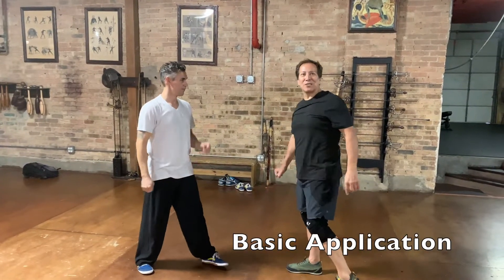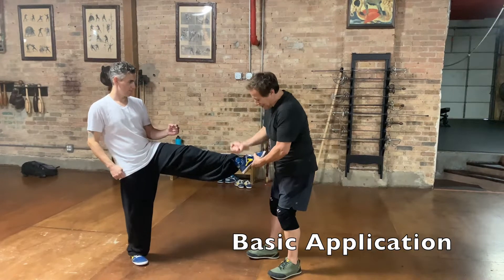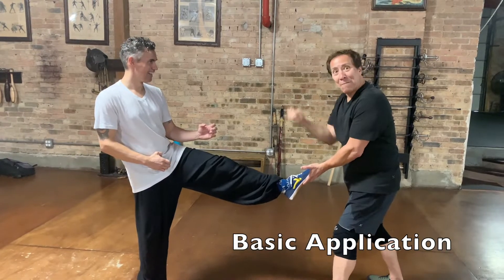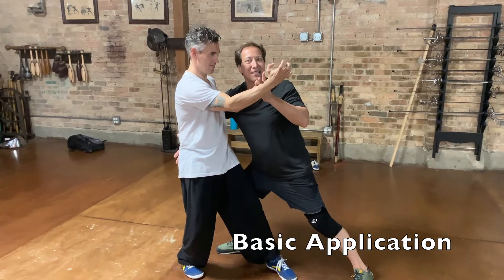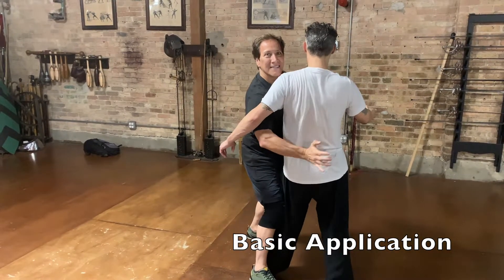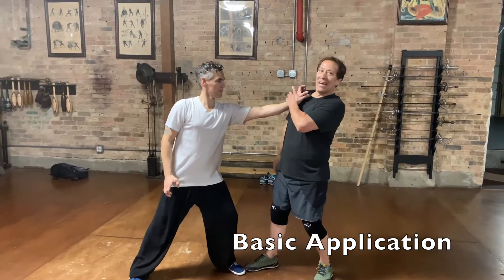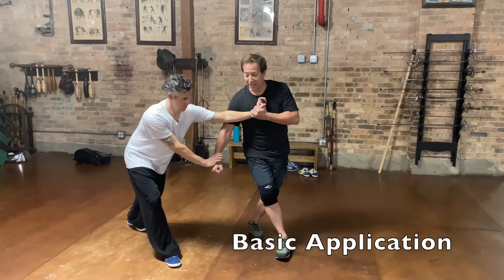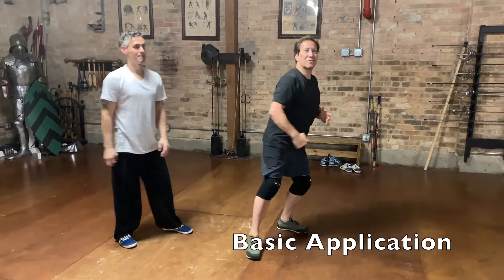Part 2 Shaolin Duan Da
Reference and lesson for those studying at home.